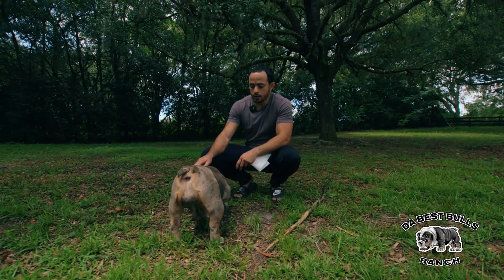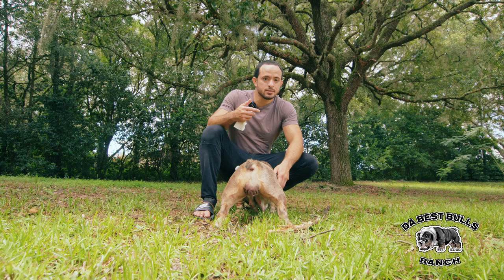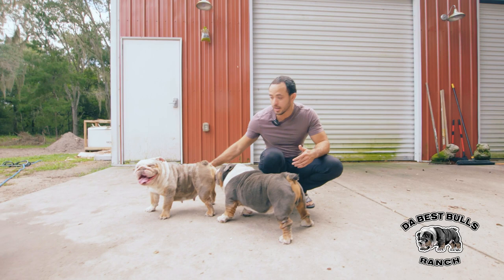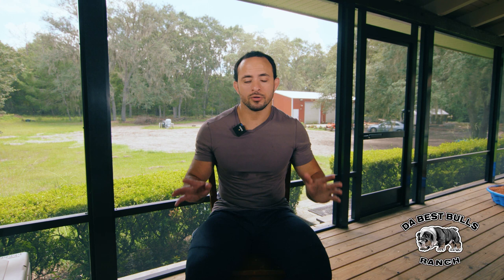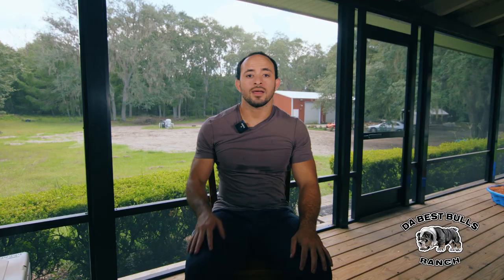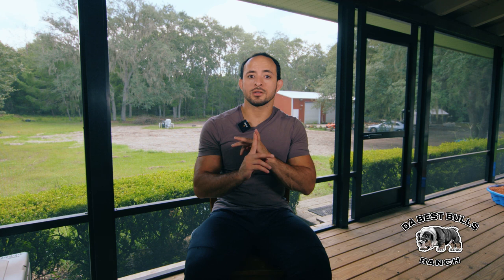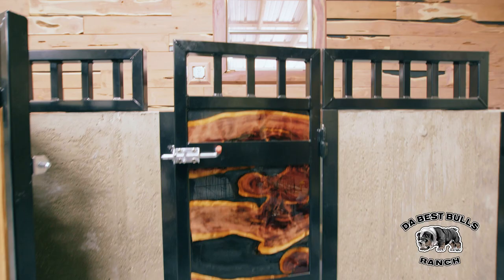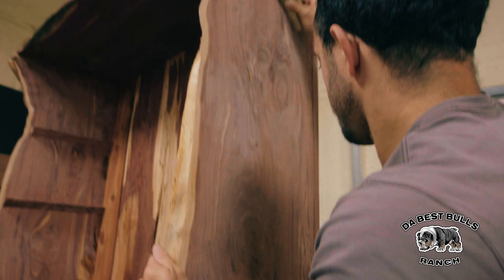DaBestBulls Episode 9 - How to tell if your female is in heat, ovulating, ready to breed, and more.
In this Episode of DaBestBulls Ranch 9 we are going over how to tell when a female is in heat, is she’s in heat, how to know when she’s ovulating, how to know when to inseminate the female, what kind of insemination, artificial insemination, tci, surgical insemination, and so so much more.

Welcome to DaBestBulls Show, the only Mini Bulldog show and ranch in the world. We are a English bulldog program trying to better the breed, spread knowledge, and take “breeding” to another standard.
We love our pups and do everything in our power to give them the best and safest life possible.
Follow us to watch our journey, to see the development of our program, our pups, dogs, studs, and the build out of our state of the art bulldog facility, otherwise know as DaBestBulls Ranch.